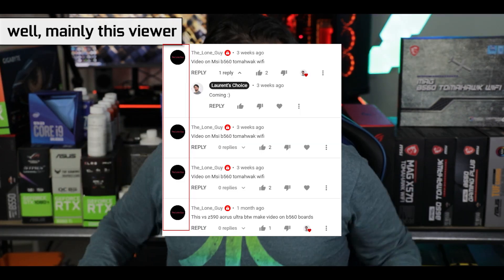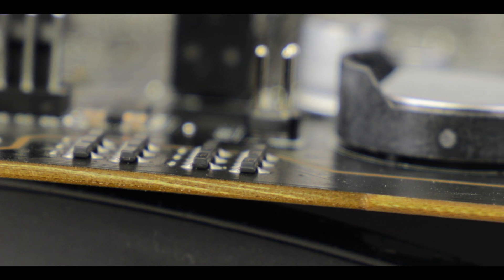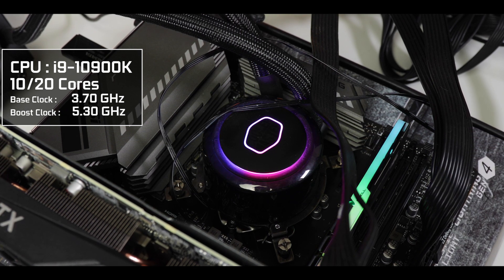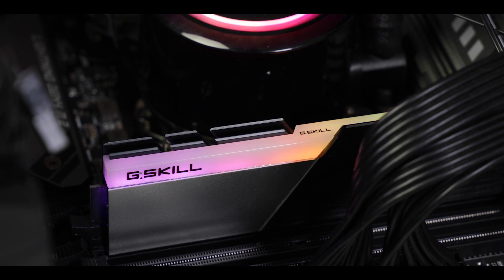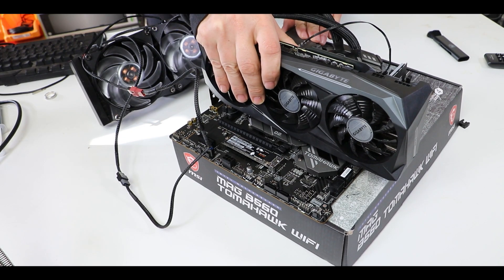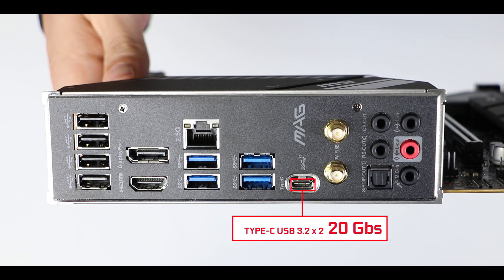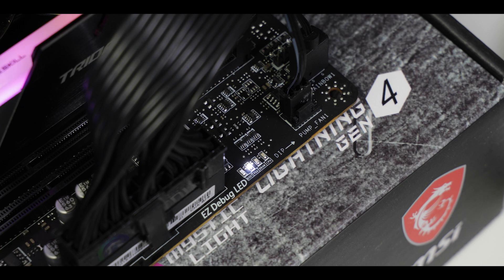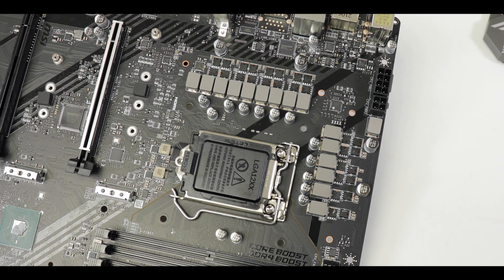MSI MAG B560 TOMAHAWK WiFi : The only TOMAHAWK worth having?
To buy the MSI MAG B560 TOMAHAWK WIFI

Tomahawks are generally some of the best value motherboards you can own. They deliver tons of power, quantities of last-gen features and manages to keep a budget-friendly pricing.

But the B560 chipsets pushes the TOMAHAWK further, and cheaper!
With a 70 dollars economy compared to its more expansive Z590 variant, it manages to keep most of its premium features, and delivers performances unseen at this price range so far.

Chapters :
0:00 Intro
01:50 The Board
02:09 CPU Socket
02:43 VRM
05:17 RAM
05:52 M.2 SSD
06:41 Z590 Chipset
07:11 PCIe Exports
08:35 SATA
08:45 Back IO
10:12 Front panel connectors
10:28 Cooling
10:52 Troubleshooting
11:14 BIOS
12:07 RGB
12:31 Conclusion